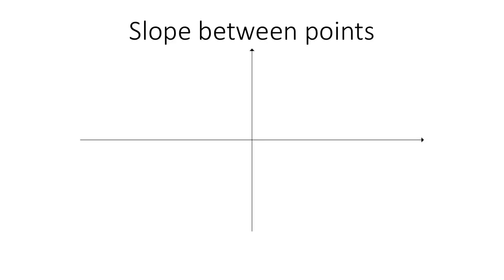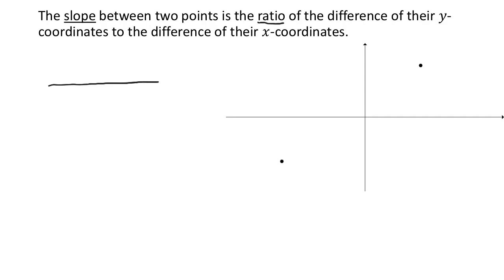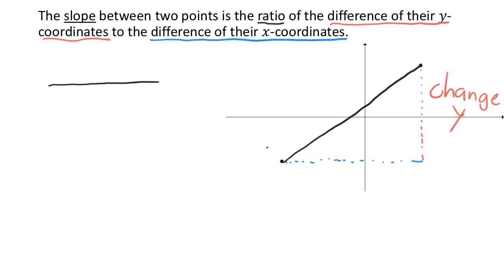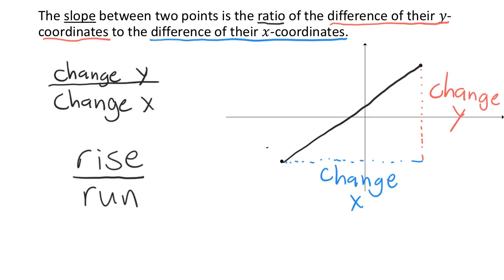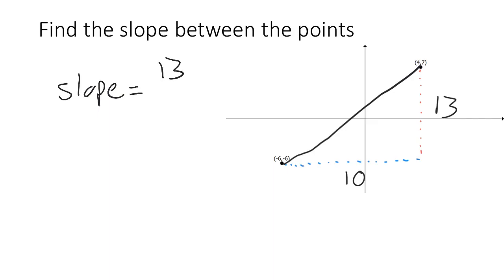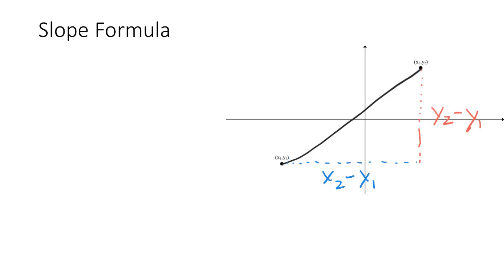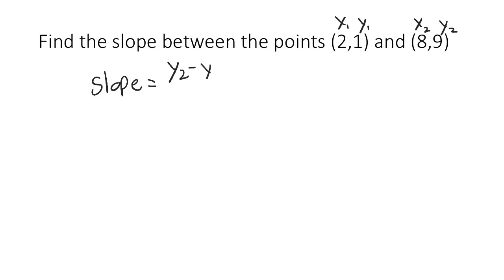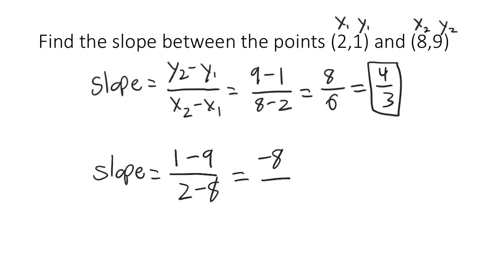Video Assignment 3-1 Slope Between Points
Introduction to slope, derivation of the slope formula, and examples